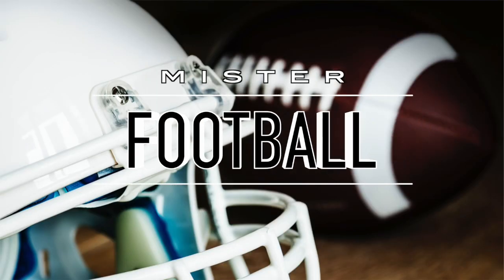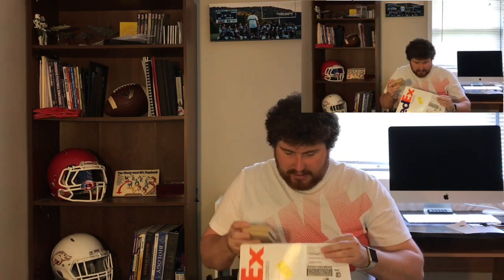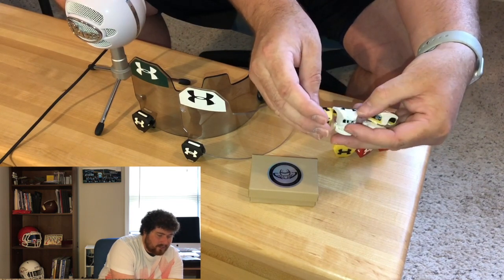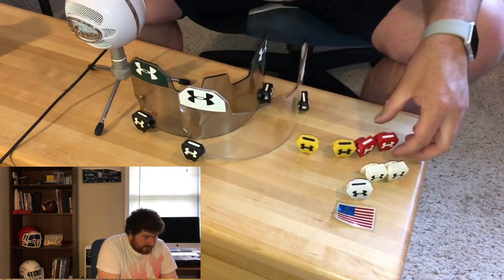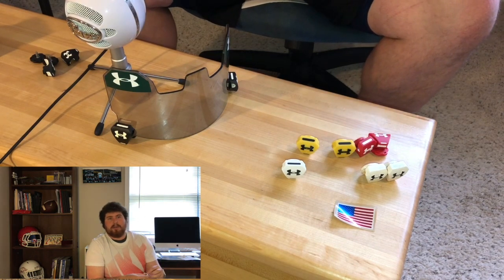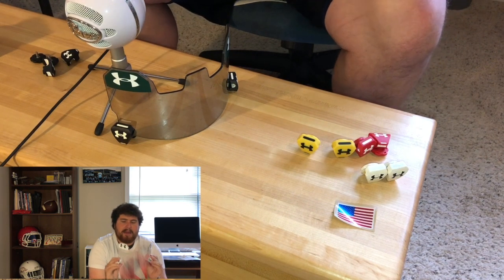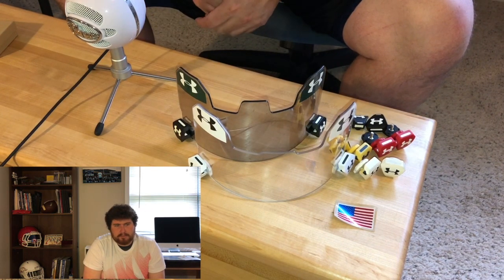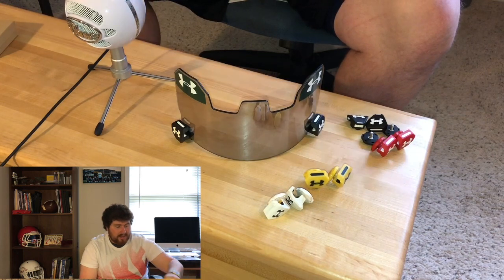Custom Under Armour Visor Clips Unboxing - Green Gridiron